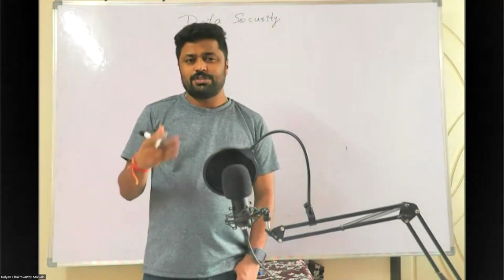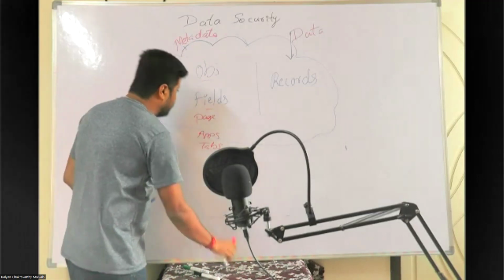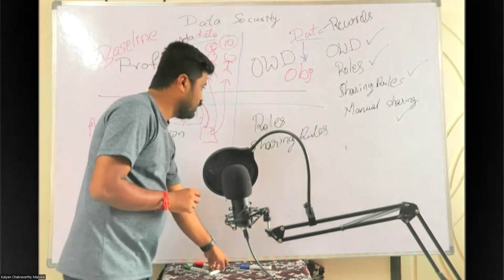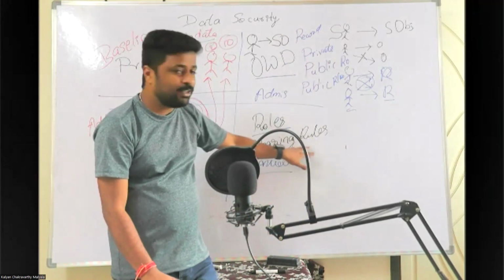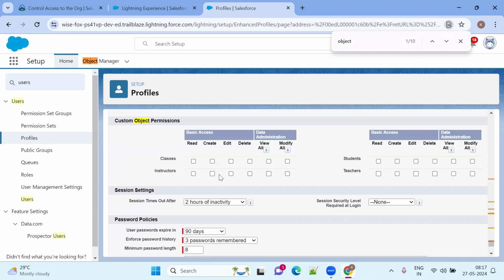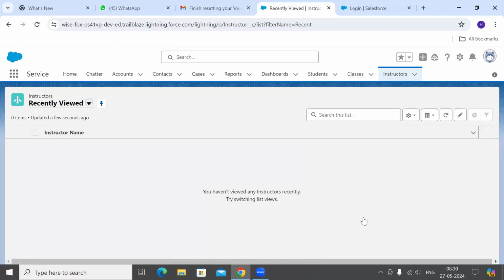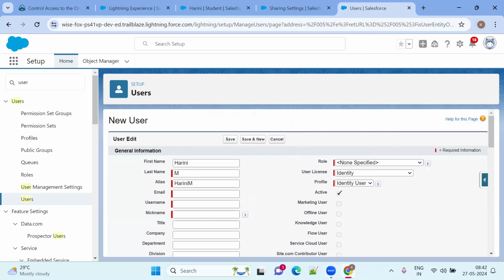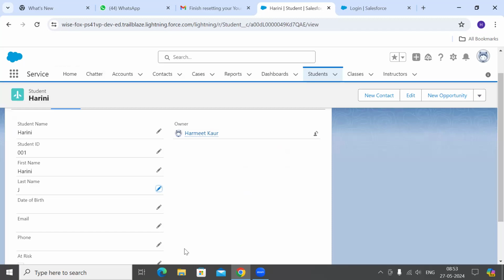Understanding Salesforce Data Security: Profiles, Permission Sets, OWD, Roles, and Sharing Rules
In this comprehensive video, we dive deep into Salesforce Data Security. Learn about Profiles, Permission Sets, Organization-Wide Defaults (OWD), Roles, and Sharing Rules. Understand how these elements work together to protect your data and ensure proper access control within your Salesforce organization. Whether you're an admin, developer, or just getting started with Salesforce, this video provides valuable insights and best practices for managing data security effectively.